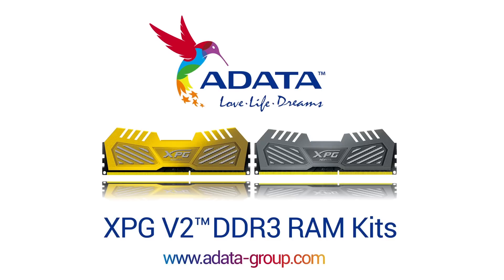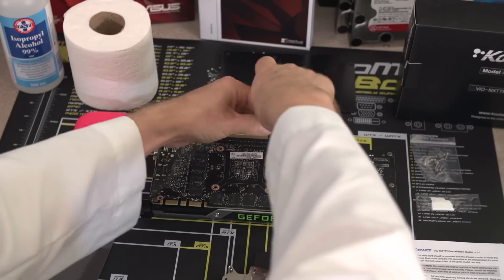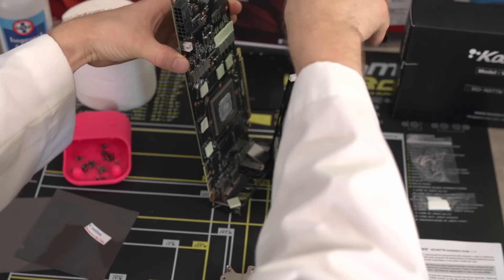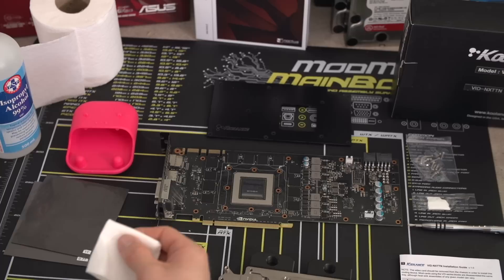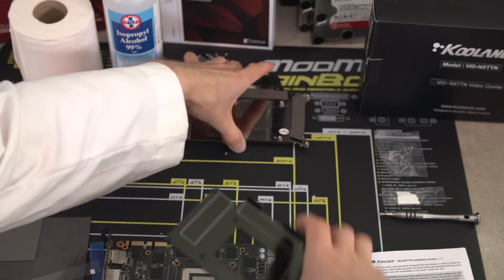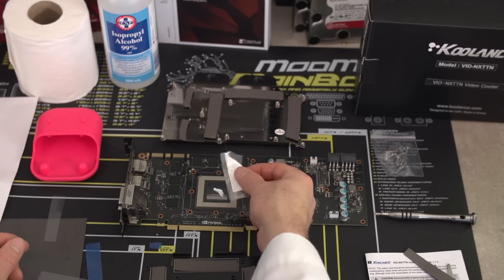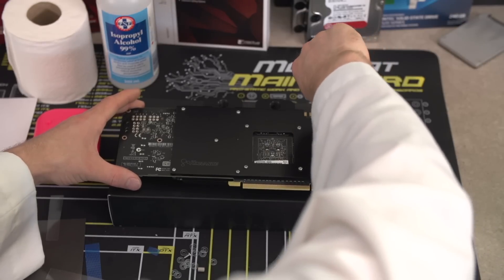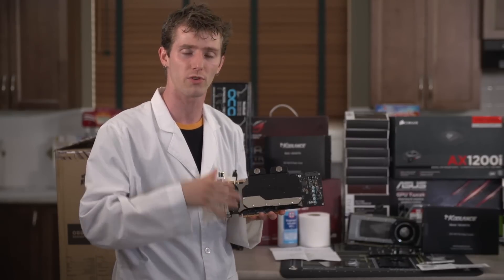ULTIMATE Water Cool your Video Card "How To" Guide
This guide shows you how to install a full cover graphics card water block and gives some helpful tips and tricks along the way.